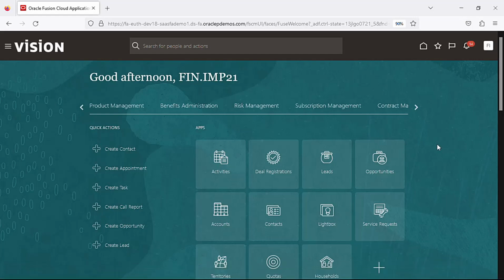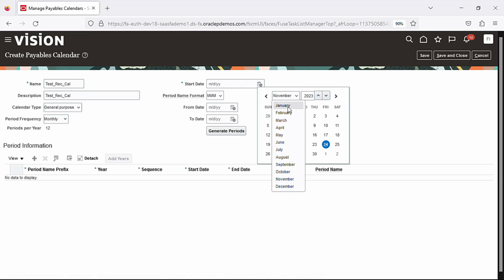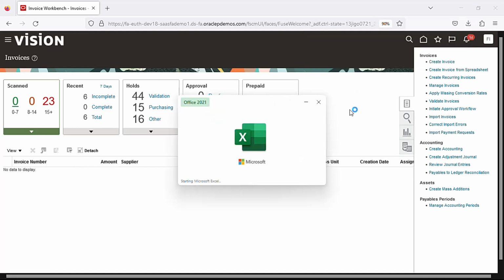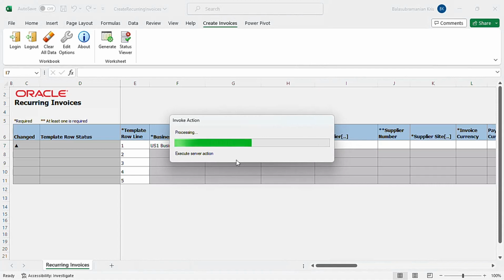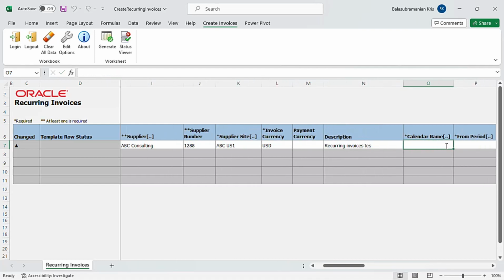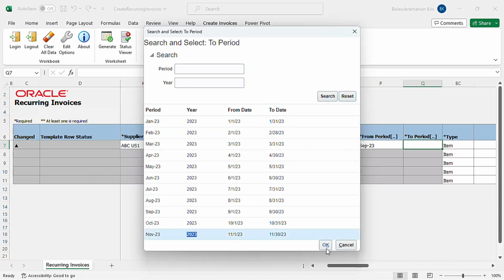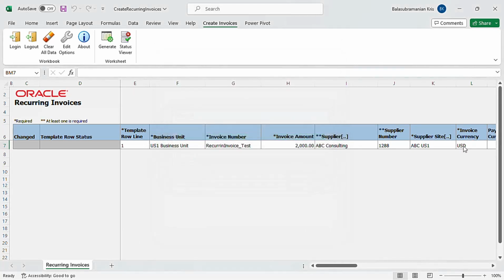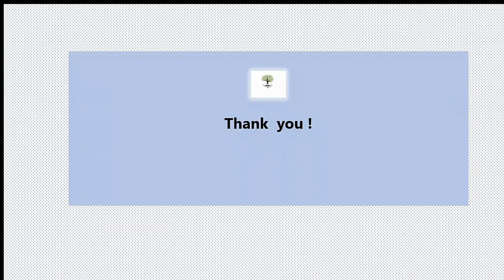Creating Recurring Invoices Oracle Fusion Accounts Payable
Creating Recurring Invoices Oracle Fusion Accounts Payable video